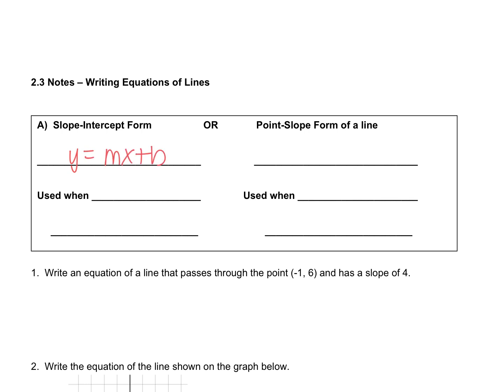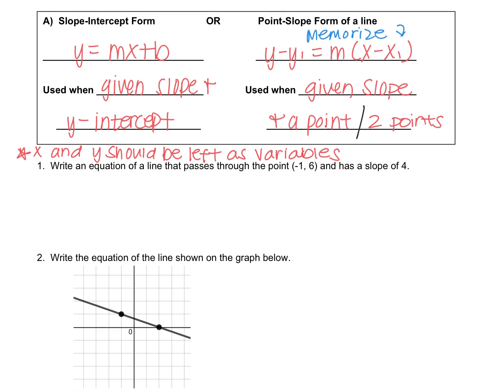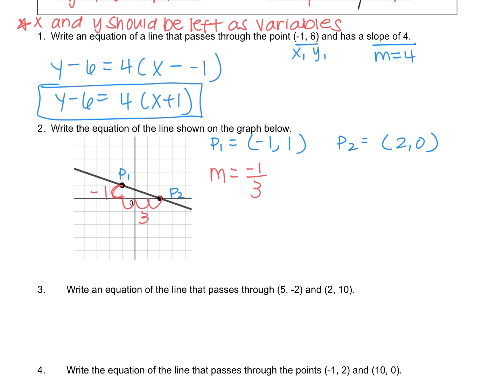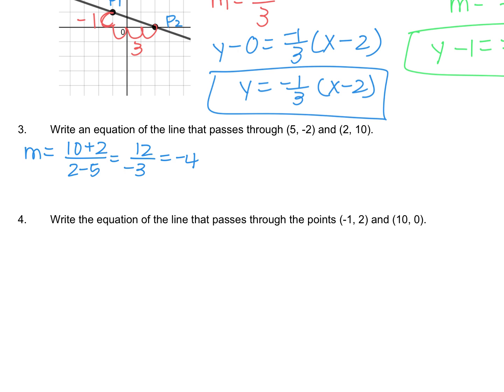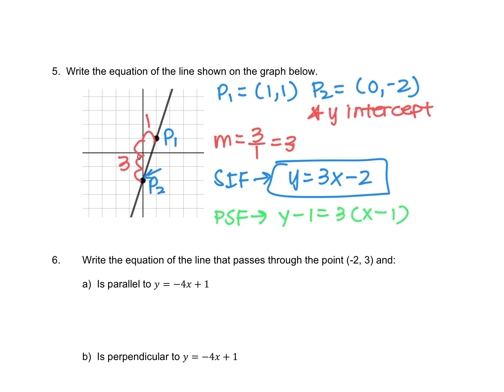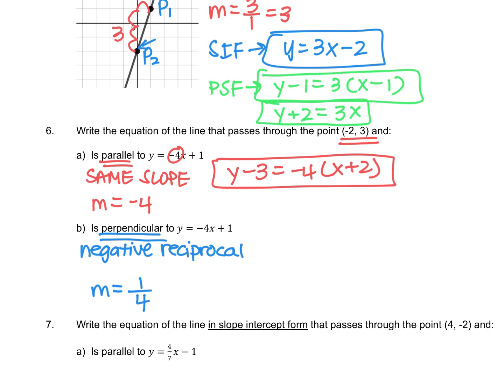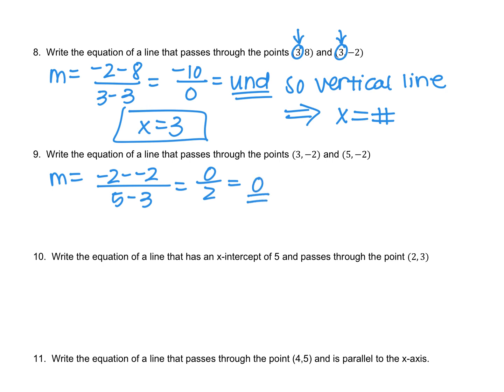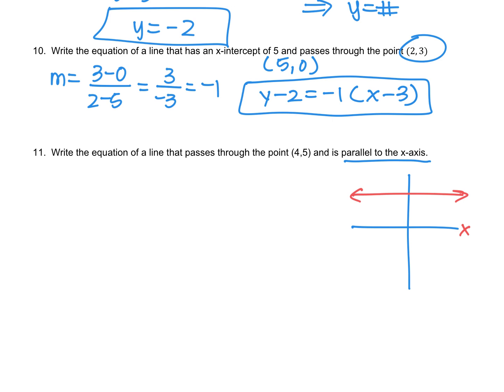HA2 2.3 Notes